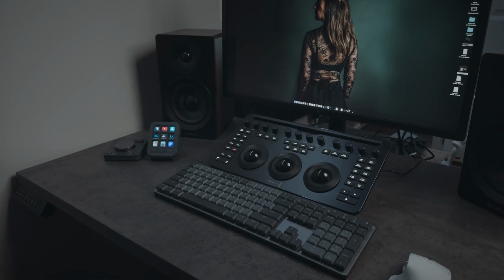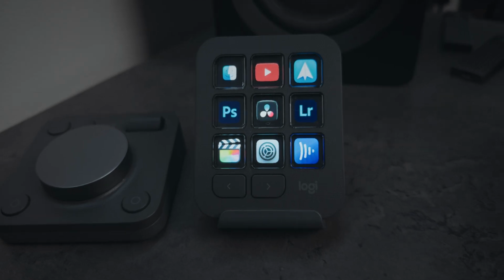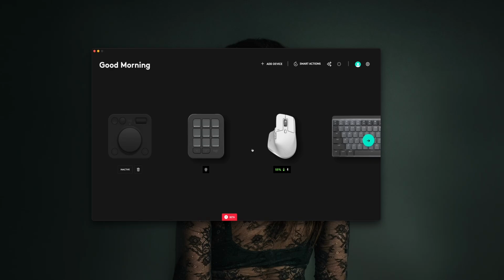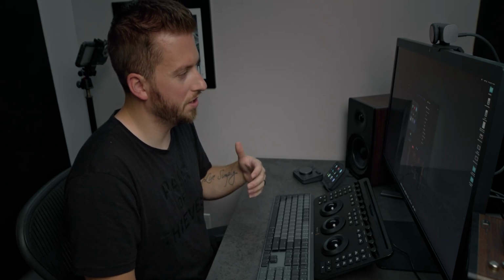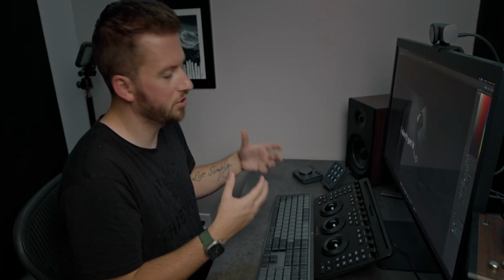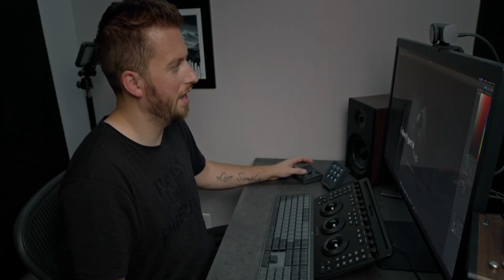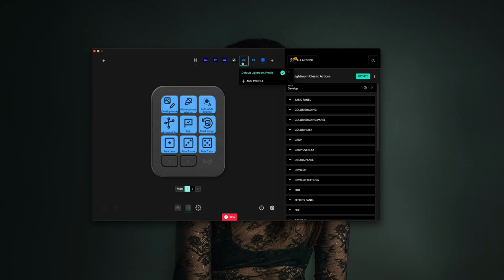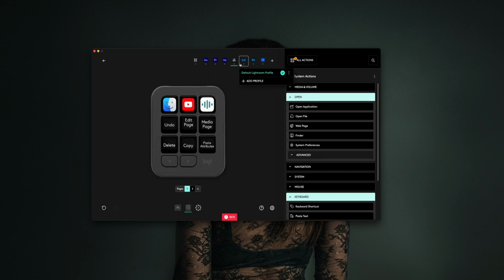Just What Editors NEED | Logitech MX Creative Console